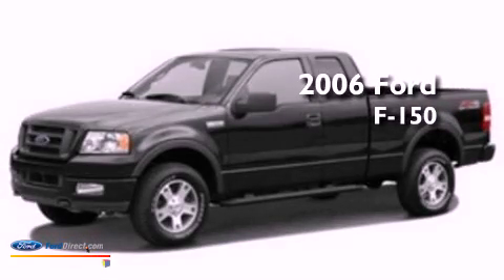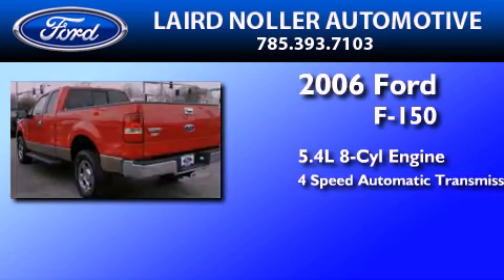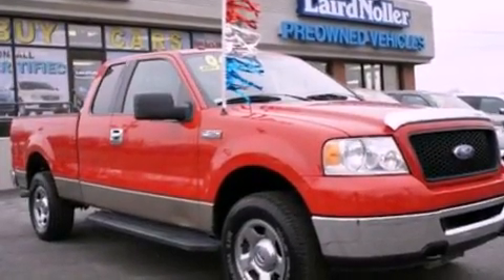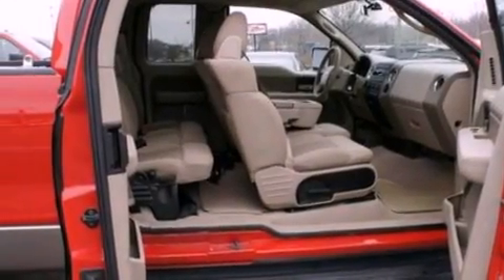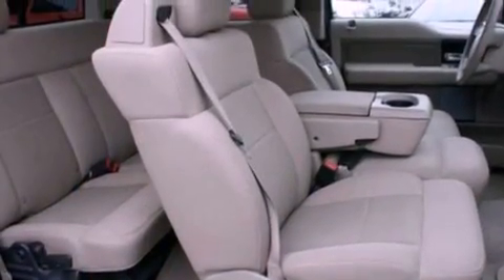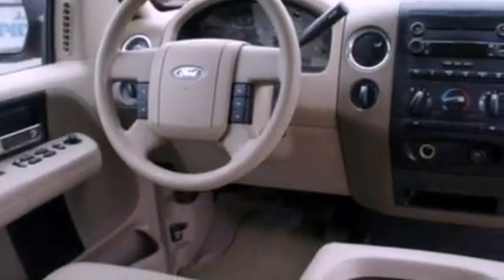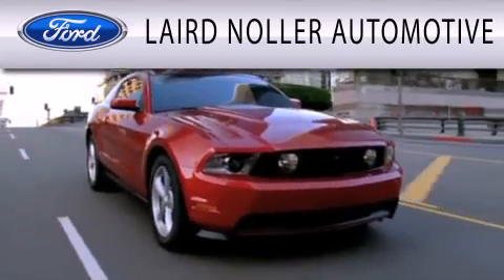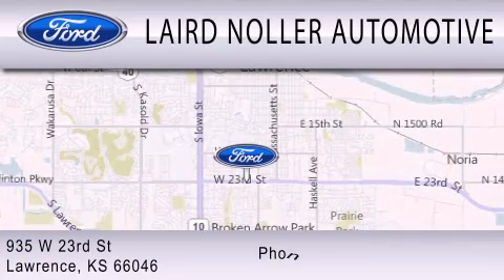2006 Ford F-150 Lawrence KS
Year : 2006
 Make : Ford
 Model : F-150
 Engine : 5.4L V8 24V MPFI SOHC
 Trans . : 4-SPEED AUTOMATIC

 Miles : 99,256

 Stock : 13T411A